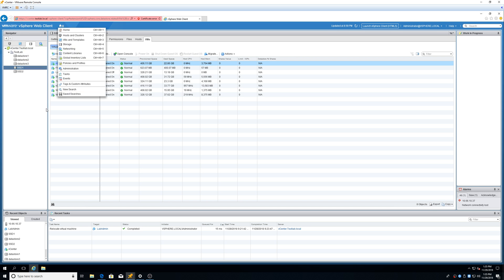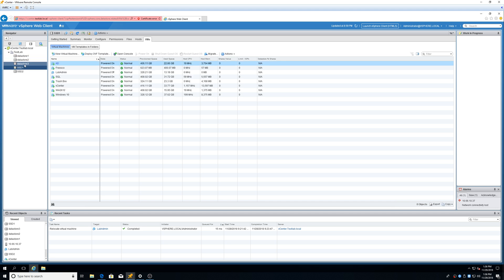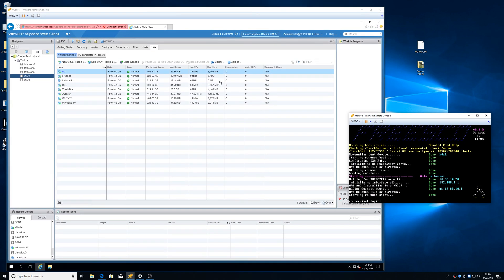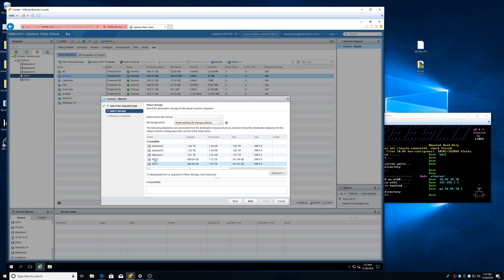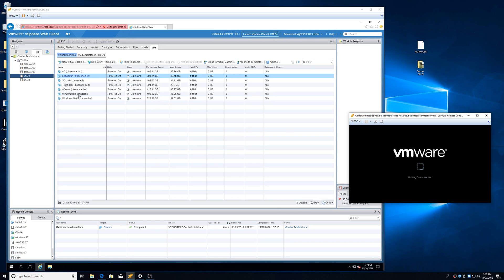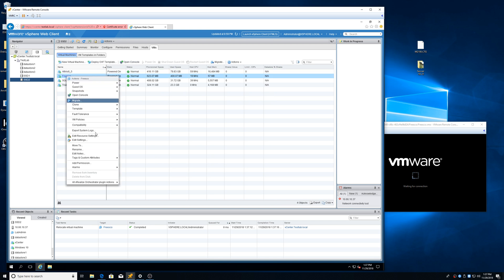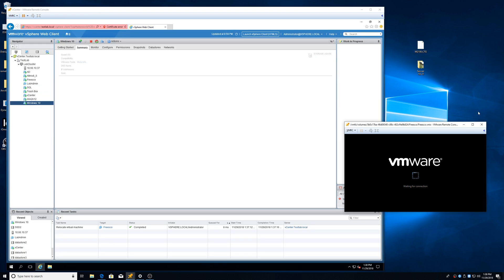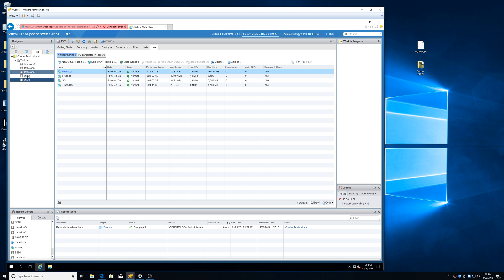Vmware VCenter 6.7 - Migrate vms to different datastore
Ok so I know this is known and silly.. I didn't know as I just use VMWare for my lab. I needed to move VMs from an old sata spinning drive to an SSD and a quick google I found an article that said how to do it. Tried it and boom.. simple and easy! LOVE IT!
when I get my 2nd server up and freenas, ill try moving my vms that way and see...